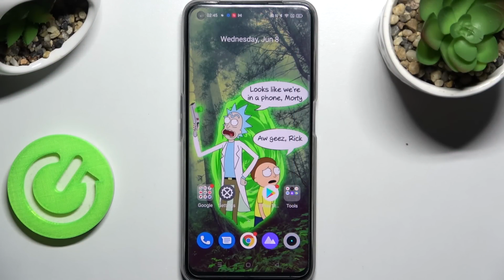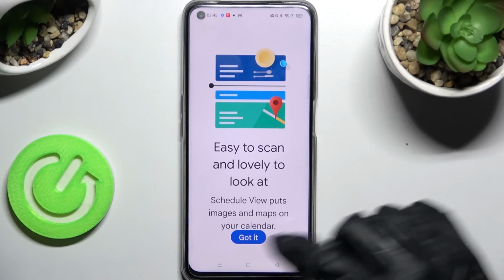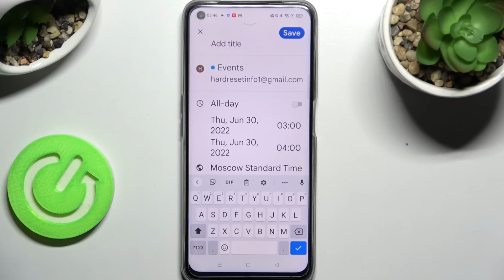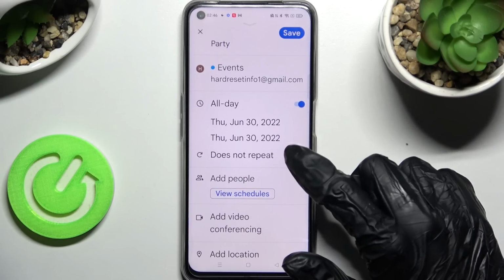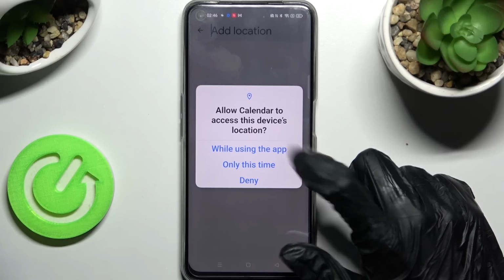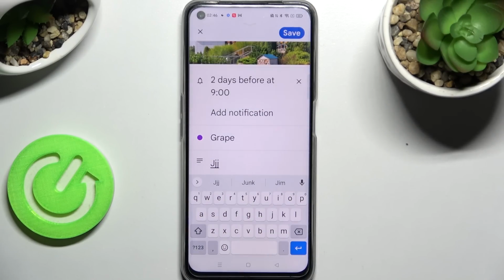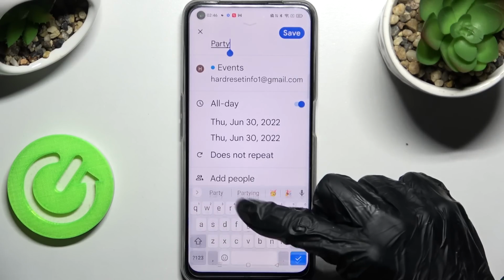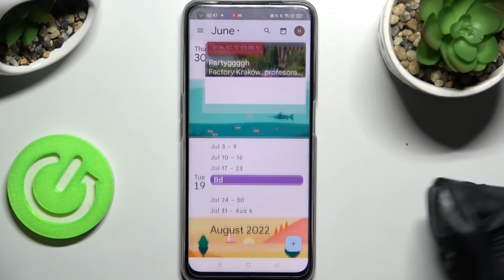Realme Narzo 50 - How To Add Events To Calendar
If you want to add events to calendar for Realme Narzo 50, with this video you can learn how to do it. By following our Instructions video you'll see how to easly manage calendar events on Realme Narzo 50. You can find more useful guides on our YouTube channel HardReset.Info! if you have any problem with any kind of device like Smartphone, Smartwatch, Headphones, Routers, Smart TV, etc... solution should be there!

How to add calendar events on Realme Narzo 50 ?
How to create calendar events on Realme Narzo 50 ?
How to create events in calendars for Realme Narzo 50 ?
Events calendar Realme Narzo 50 ?
How to manage calendar events on Realme Narzo 50 ?